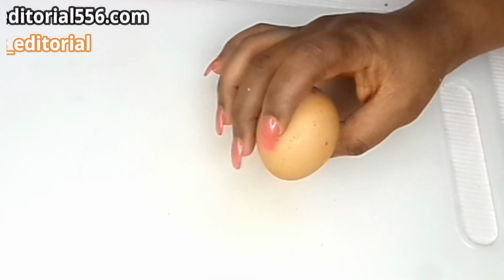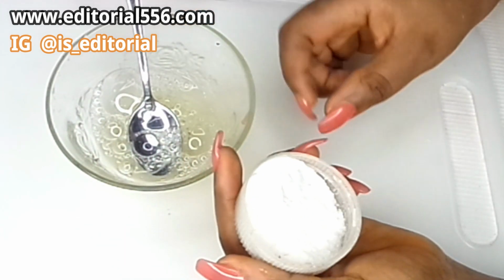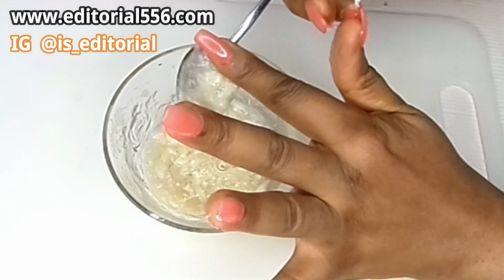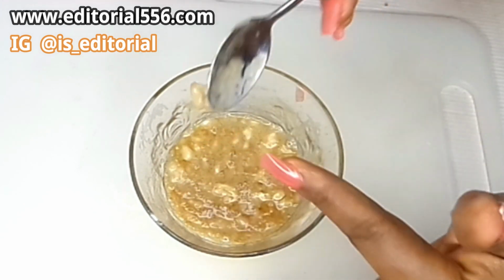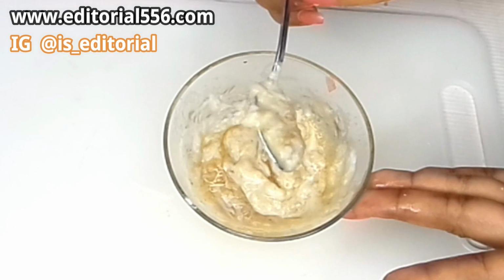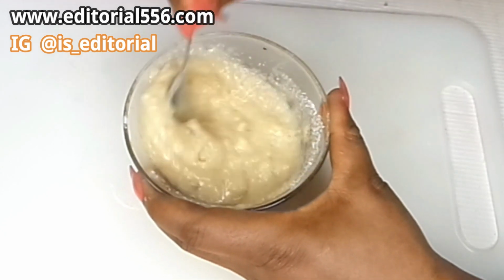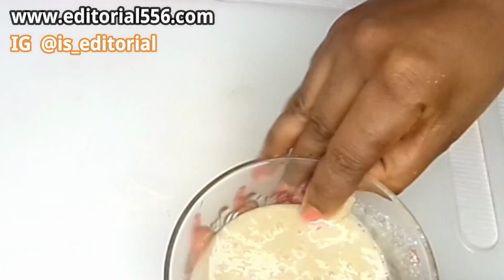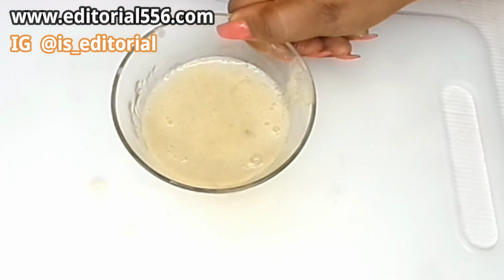IMMEDIATE SKIN TIGHTENING TREATMENT GET SHINING SMOOTH SKIN